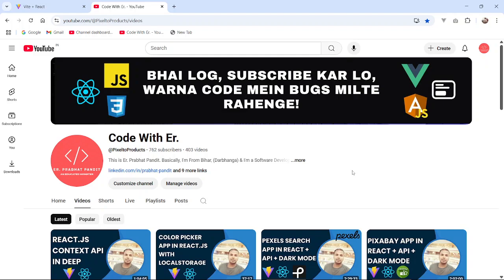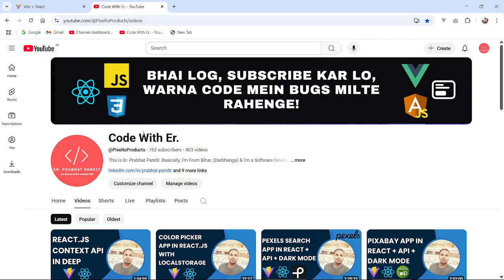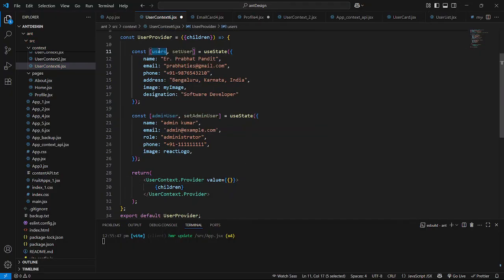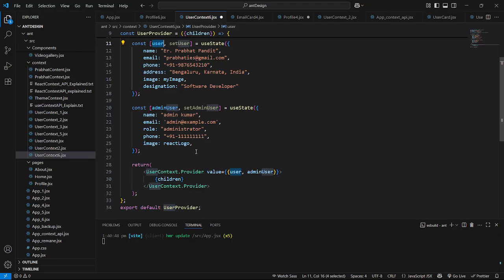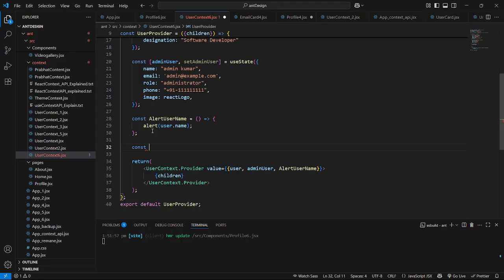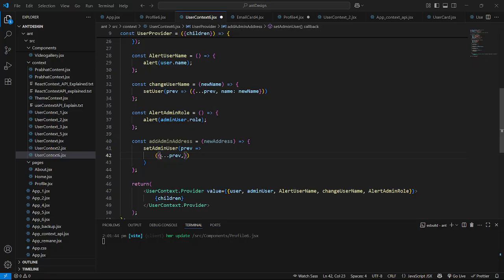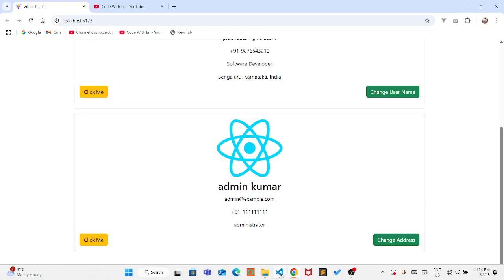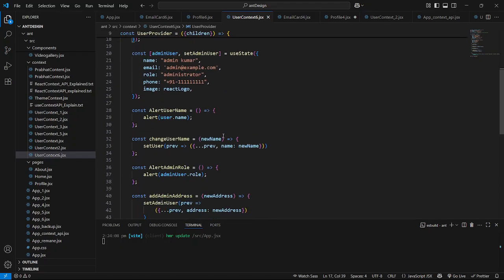React Context API Made Easy 🔥 | No More Props Drilling!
Beginner’s Guide to React Context API | Learn in 10 Minutes!
What is React Context API? Simple Explanation for Beginners
Say Goodbye to Props Drilling with React Context API!
React Context API Explained in a Beginner-Friendly Way
Master React Context API with Real Example 🧠⚛️
How to Use React Context API | Step-by-Step Tutorial
React useContext Hook & Context API Simplified!
React Context API for Beginners | Clean & Easy Tutorial
Don't Use Props Everywhere! Use Context API Instead

react bootstrap
react coding
react for beginners
react js
reactjs basics
reactjs tutorial
toast notification react
usecontext hook in react js
usecontext react hooks
usereducer react hooks
context api
react bits tutorial
react projects
react projects for beginners
react tutorial
reactjs projects
context api
react projects
all hooks in react
api integration in react js
mini project for computer science
react js in one video
react mini projects for beginners
simple react project
react practice projects
react app project
react projects
react state management
reactjs projects
reactjs state management
reactjs hooks
reactjs useState
reactjs useEffects
list rendering in react
consext api in react
reactjs context api
list rendering in reactjs
list rendering reactjs
react practice projects
react app project
react projects
react state management
reactjs projects
reactjs state management
reactjs hooks
reactjs useState
reactjs useEffects
Todo List in React JS in Hindi
ReactJS Simple Project for Beginners
Mini Project Reactjs #2022
react app
react api
react list rendering
react list showing
react array looing
react object looping
react looping array of objects
react context
react context api tutorial
context api tutorial in react
react online classes
react session
react tutorial
react provider
provider in react
context api in react
react context api
react context api provider
react tutorial
react class in simple and easy way
react.js context api
react context api app
context api in react with simple example
react.js simple app using context api
useContext hook
React useContext
props drilling in React
React state management
avoid props drilling
React global state
React context example
React context deep dive
React context explained
context vs props in React
useContext React JS
beginner React context
learn React context
React context full course
react context api for beginners
React context hook
how to use context API in React
share state in React
React functional components
useContext hook explained
build app with context API
reactjs context tutorial
react useContext and useReducer
global state management React
useContext vs Redux
react context use case